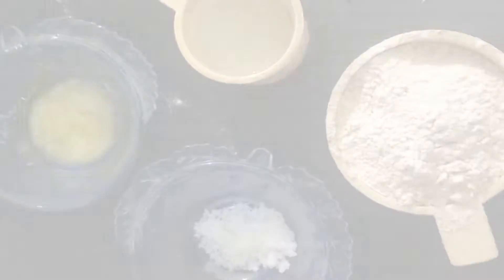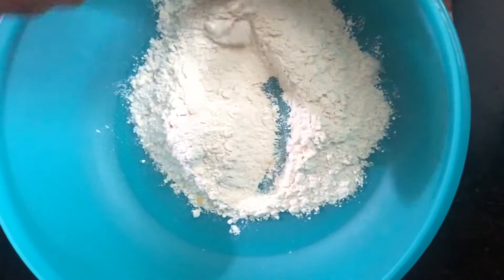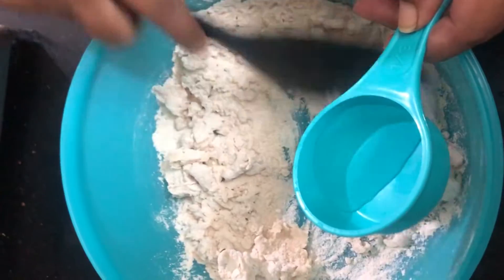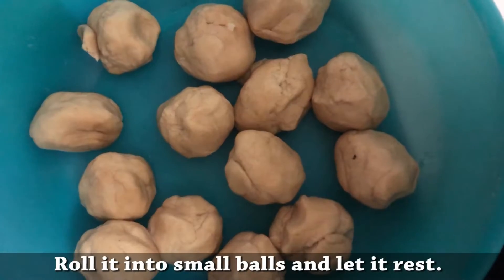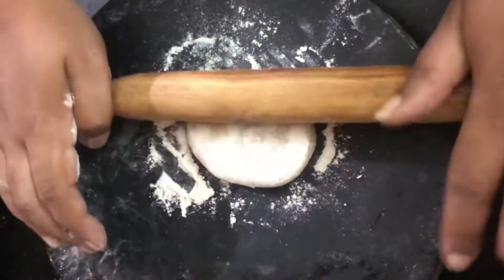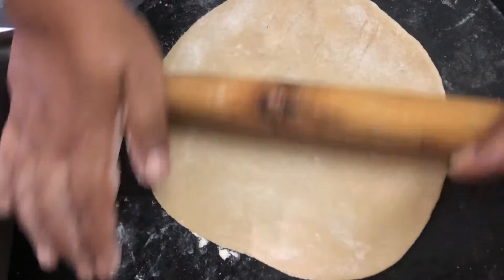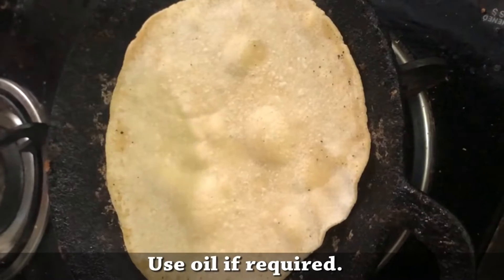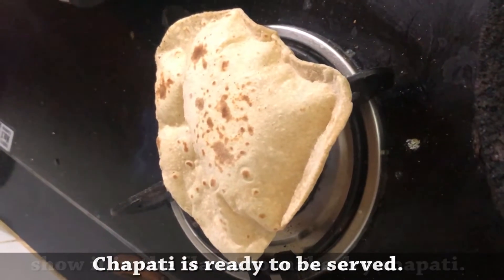Chapati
Directions:
1. In a bowl add flour, salt and ghee. Stir it well.
2. Then add water little by little.
3. Soft Dough is ready.
4. Roll it into small balls and let it rest.
5. Use flour and a wooden rolling pin to roll the dough.
6. Roll the dough balls using flour on top of it or on the surface.
7. Now the ball dough is thin layered.
8. Cook it in a pan flipping on both sides, until chapati is well cooked and has brown spots.
9. Use oil if required. Or you can just show it in the flame to make dry chapati.
10. Chapati is ready to be served.